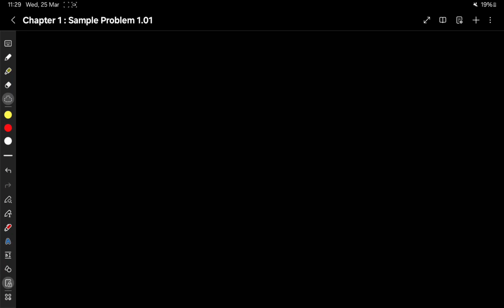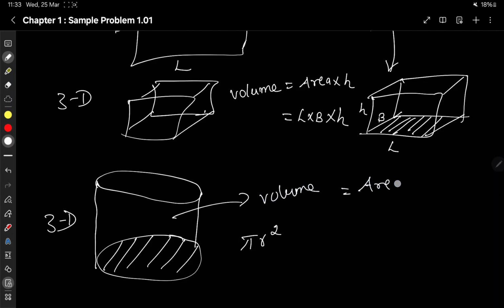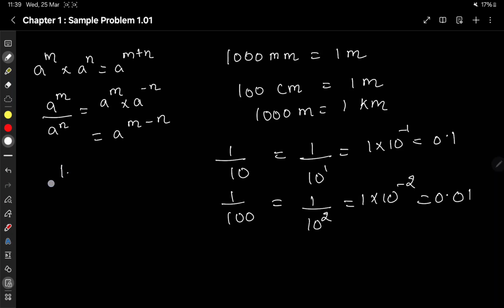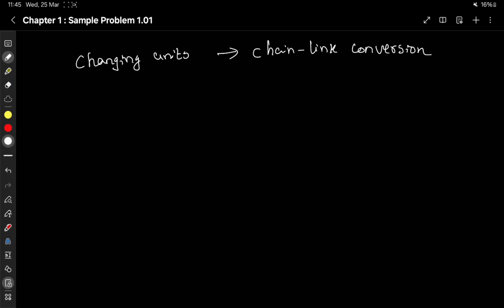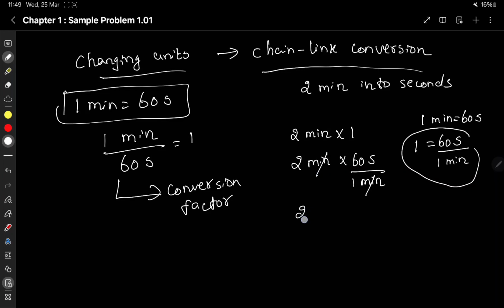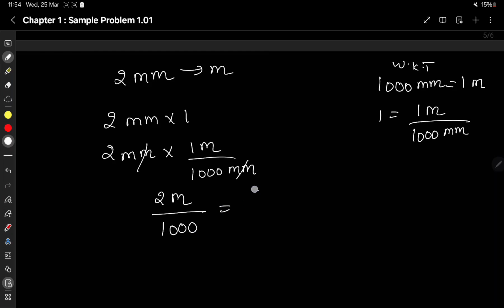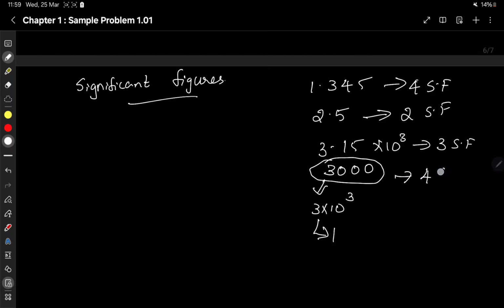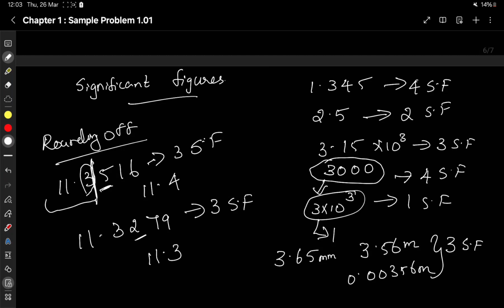Physics Fundamentals: Unit Conversion, Significant Figures & Rounding Off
🎬 Basic physics problem solving concepts

Started a new series on Physics Problem Solving Basics 🚀

In this video, I cover:
📏 Length, Area & Volume
🔢 Powers of 10 (Scientific Notation)
🔗 Unit Conversion (Chain Link Method)
🎯 Significant Figures
✏️ Rounding Off